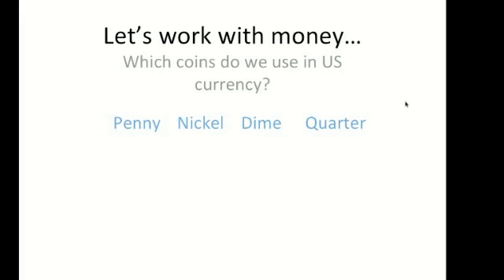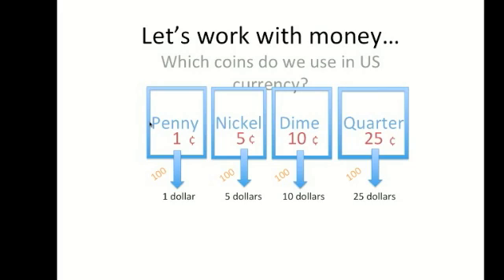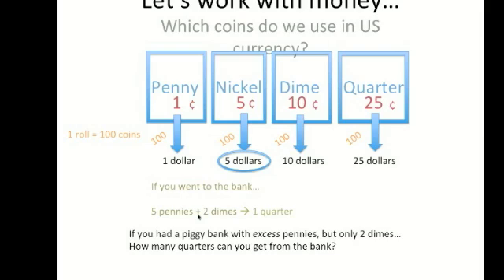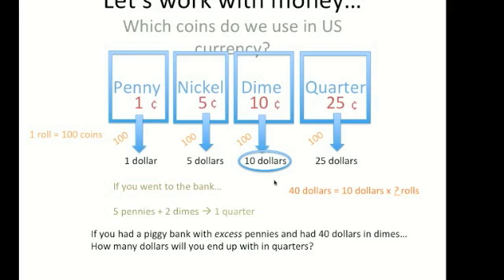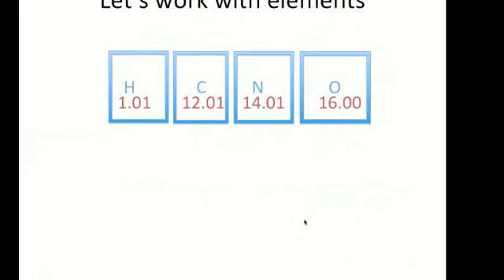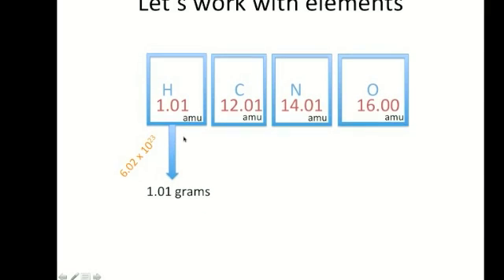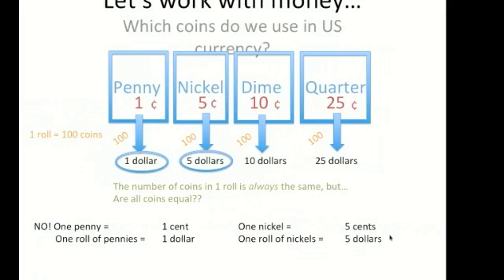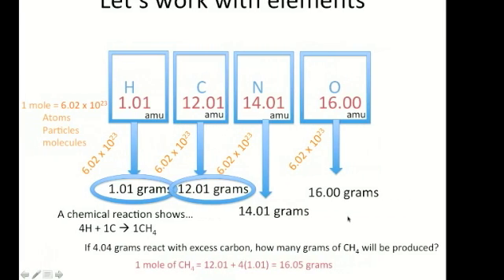Muller's Molar Analogy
Muller uses money to break down moles vs atoms vs grams